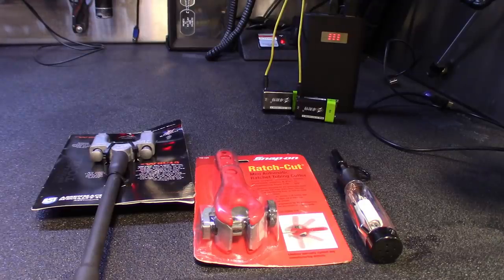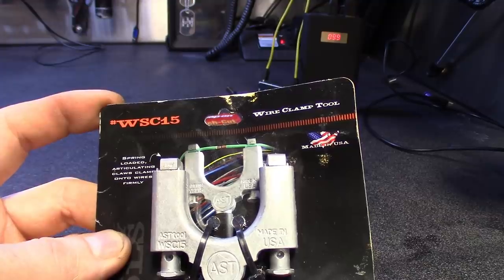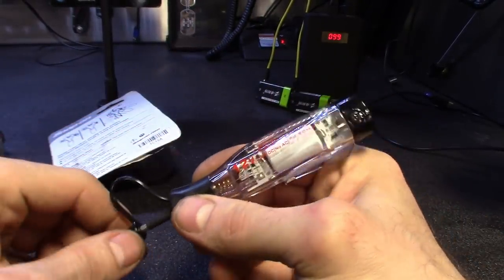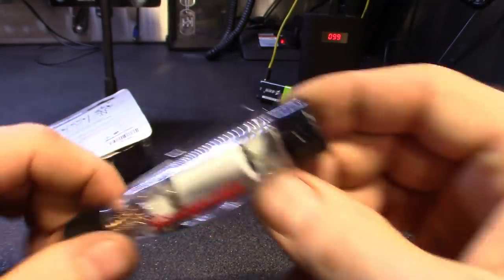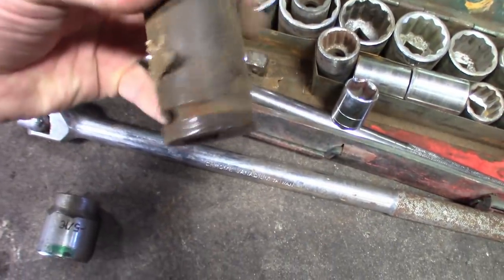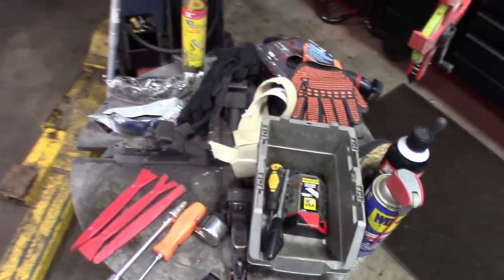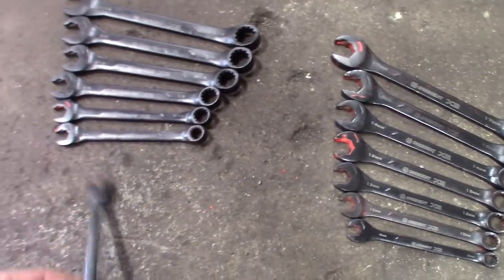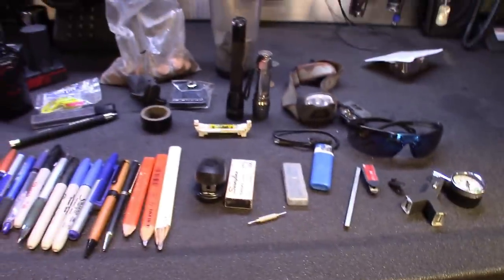Puny Snap On Haul ⭐Mechanics Lien Bonus⭐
Just a fast snap on haul and what's going on in the shop.
Taking a loss isn't easy but finding cool new to me tools inside of the Ram makes it a little easier to bare.